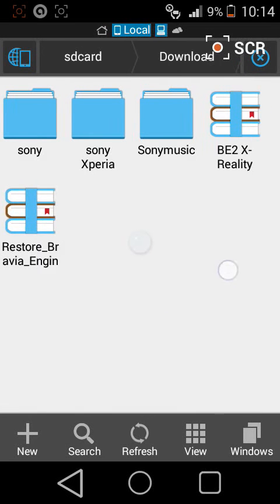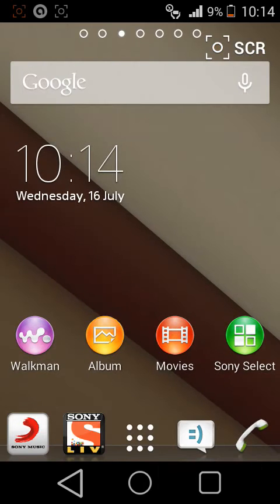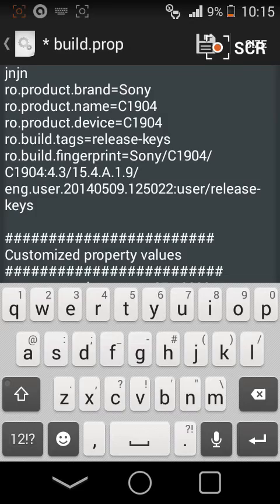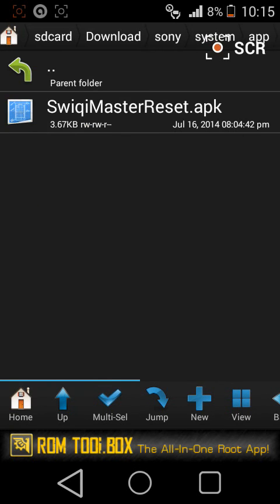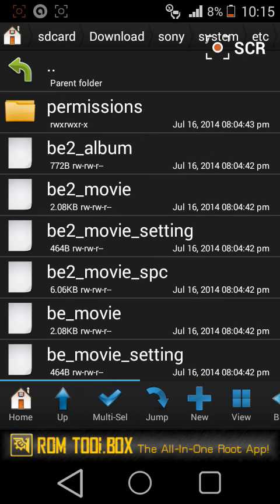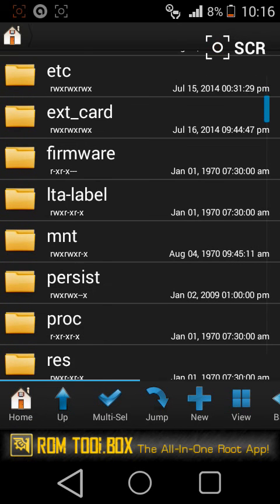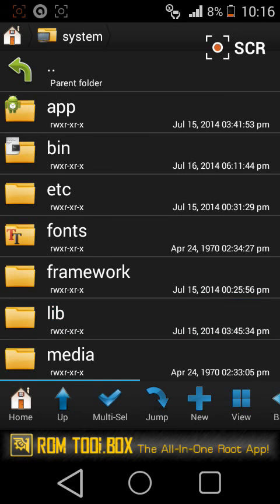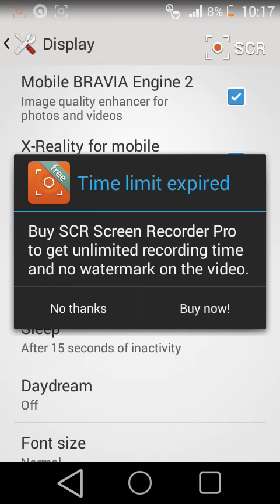1-How to get Bravia engine to sony Xperia m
Hello everyone today am gng to show you guys how to get Bravia engine to sony Xperia m c1904.copy code:
#X-Reality##
ro.service.swiqi2.supported = true
persist.service.swiqi2.enable = 1
ro.service.sw